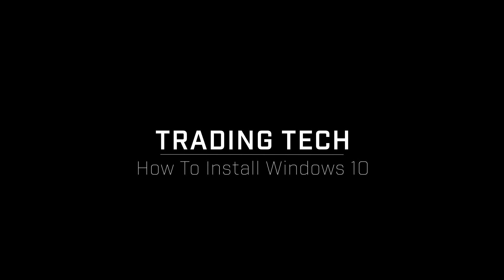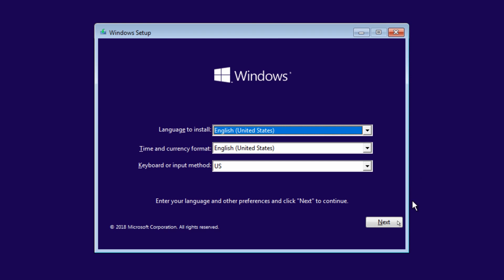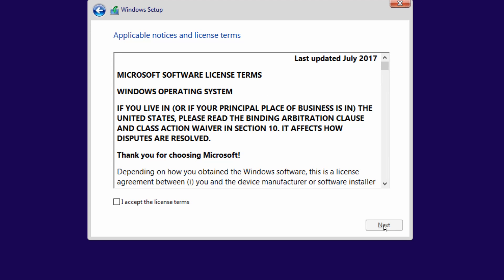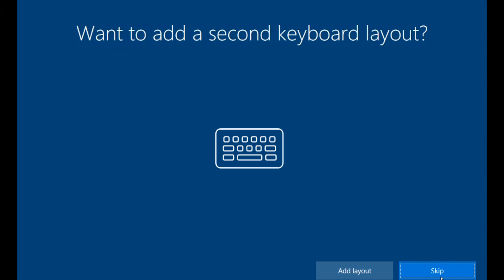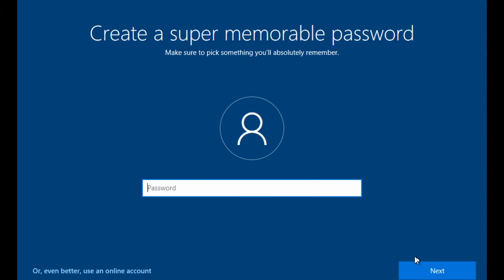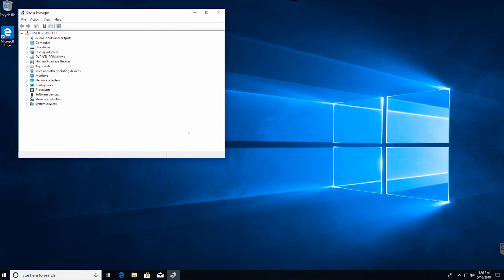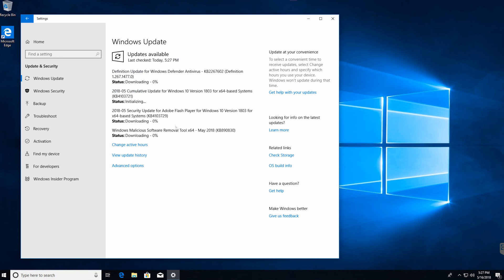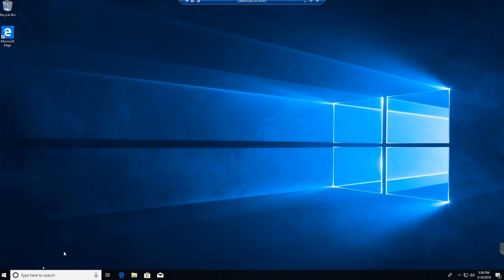How To Install Windows 10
One thing every new trading computer build will have in common is Windows. Installing Windows can seem like a daunting task, but Microsoft has actually made it quite easy. In this video I give you a quick walk through of what a windows install looks like, as well as how to check for missing drivers and windows updates.

Purchase Windows 10